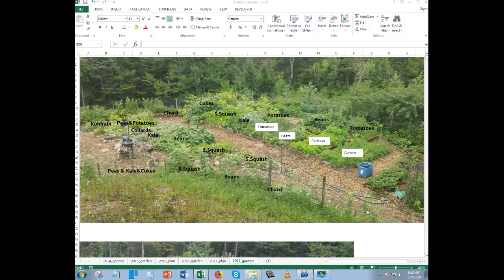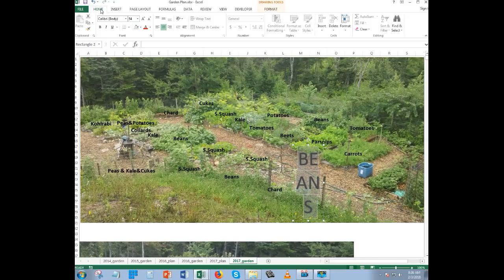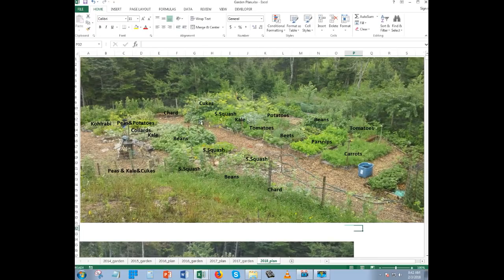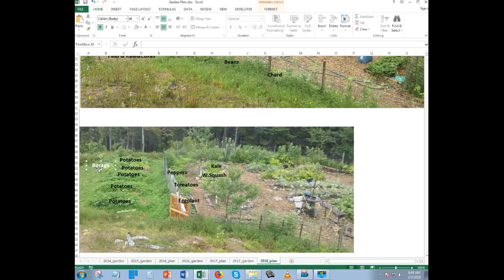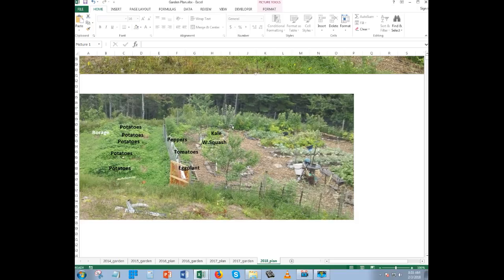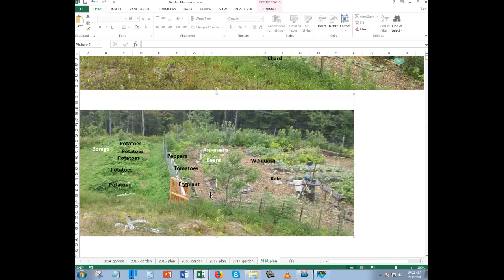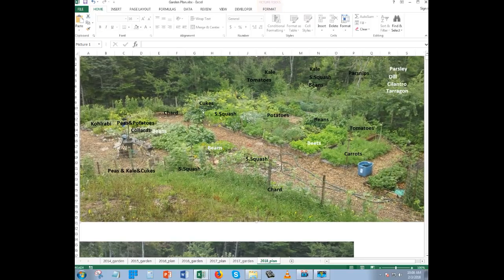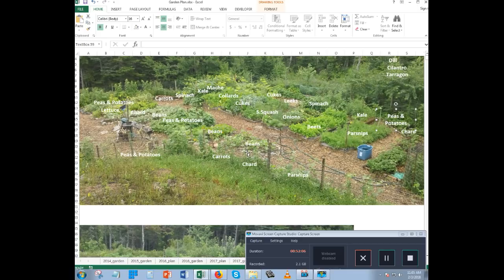Planning Your Garden Using MS Excel: Part 2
This is part 2 of a two part series on how to plan out your gardening space using MS Excel - or any software that allows you to paste in a picture and label it with text. In this video I talk a lot about how I decided where to put everything with crop rotation and companion planting in mind.
You can also check out my free audio podcast where I discuss how to grow healthy food in your backyard cheaply and easily.